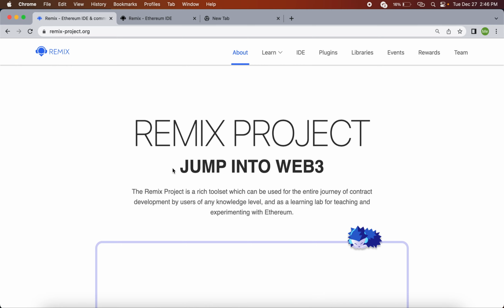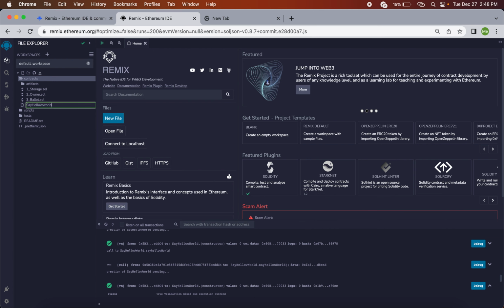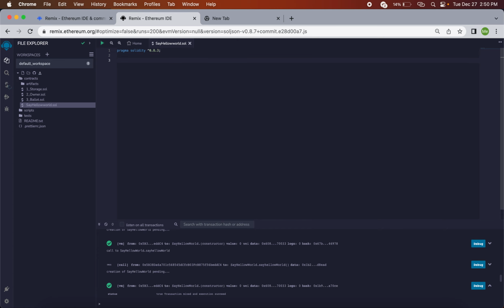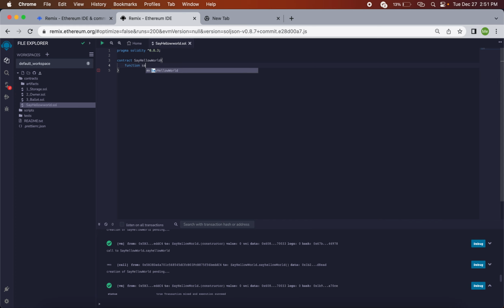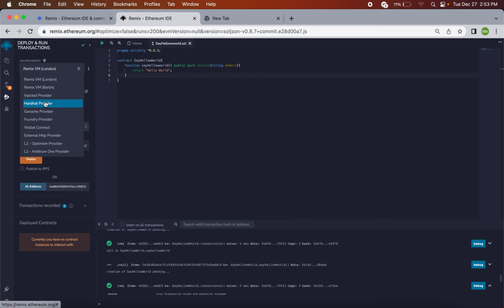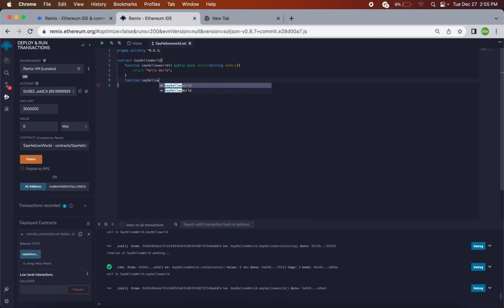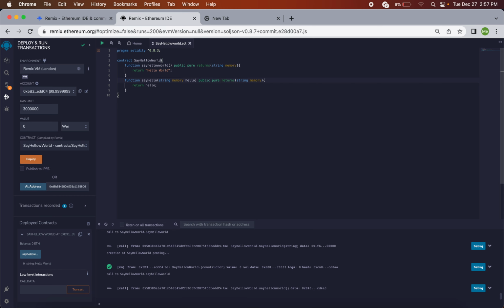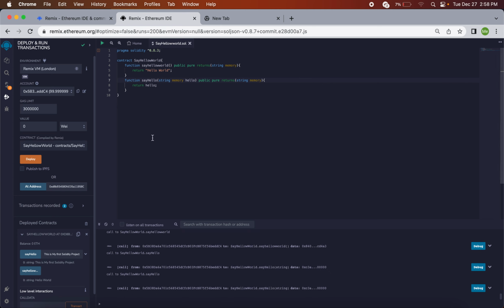How To write Your First Smart Contract with Solidity.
In this video i talked about how you can say "Hello World" in Solidity with two different functions.